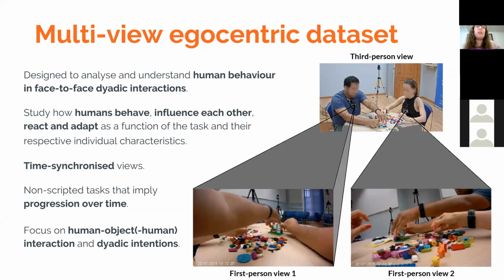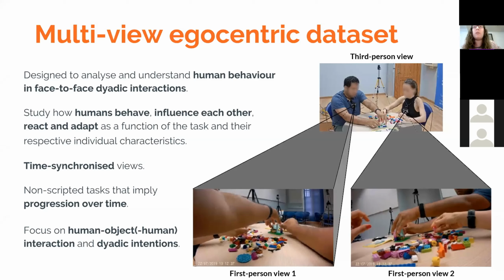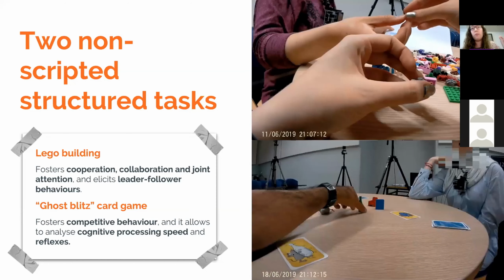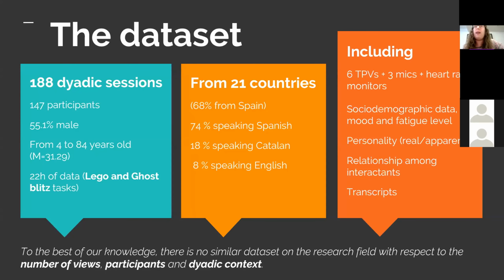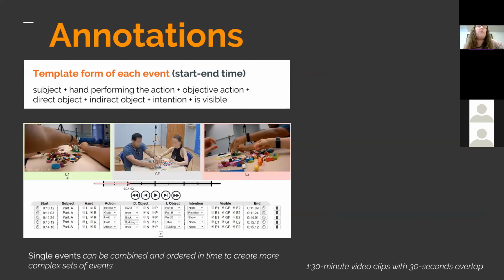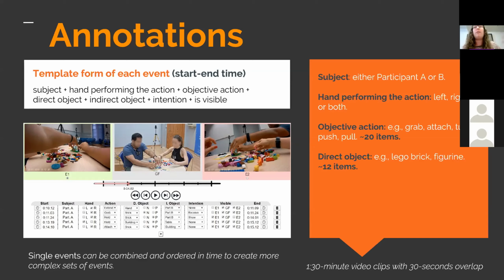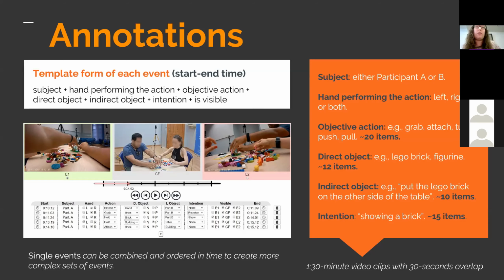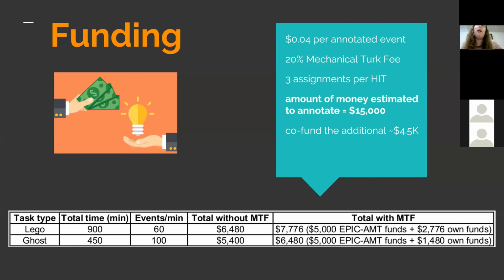EPIC@CVPR2020 | Dataset Proposals - Understanding Dyadic Interactions from Egocentric Multi-Views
Egocentric Perception, Interaction and Computing (EPIC)